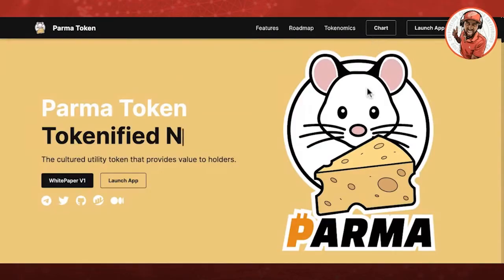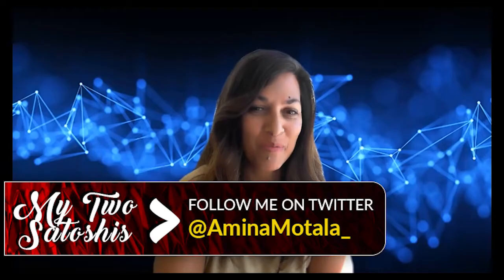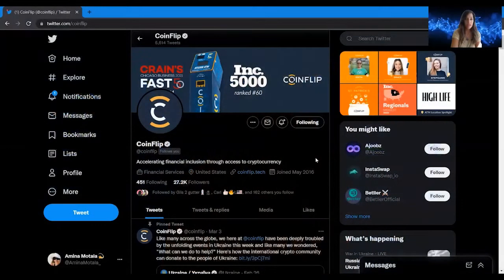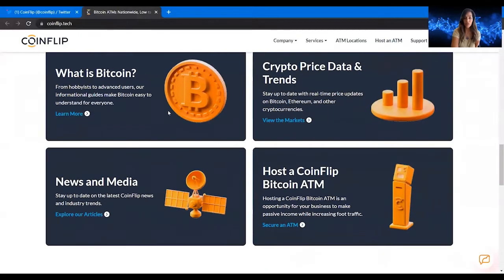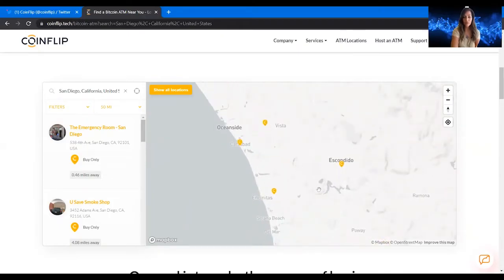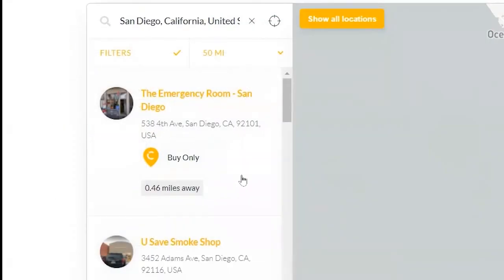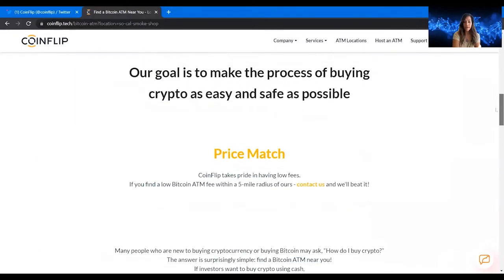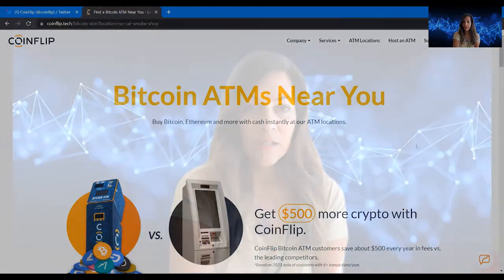A Crypto ATM w/ The Lowest Fees, Buy & Sell and Available World-Wide!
A Bitcoin ATM w/ The Lowest Fees, Buy & Sell and Available World-Wide!
🧀 Check Out The cultured utility token that provides value to holders 👉🏽
🔥 BEST Copy-Trading Platform! US Regulated